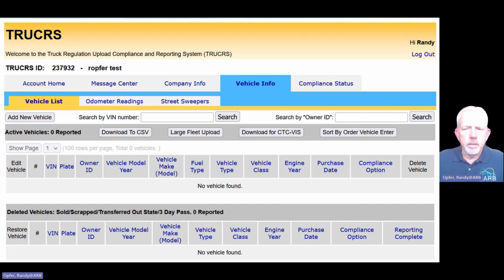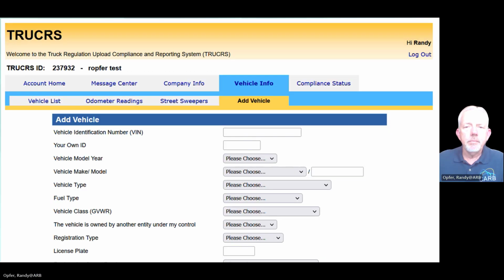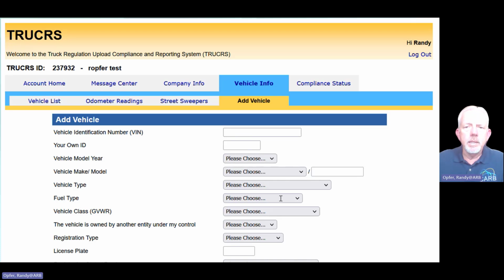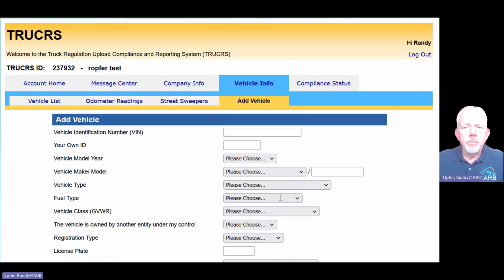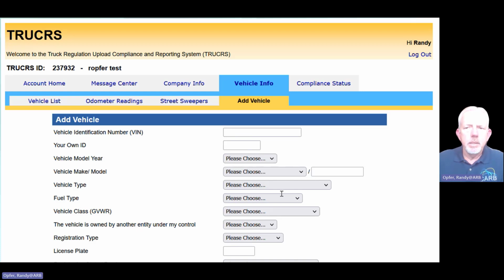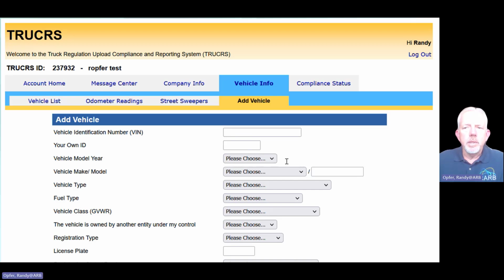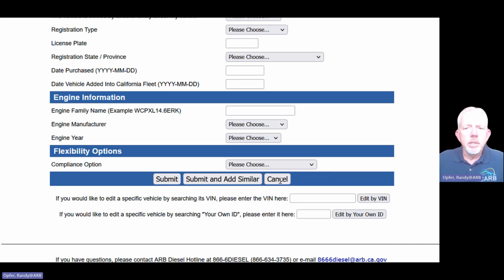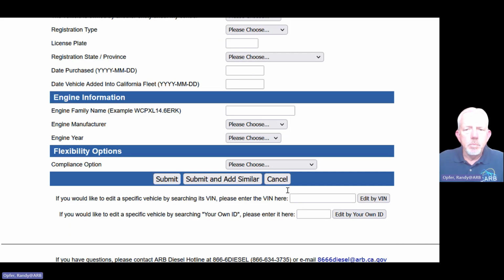ACF Reporting - Vehicle Information Tab